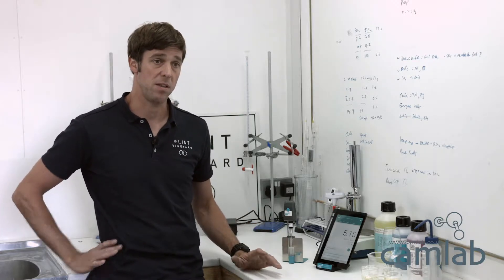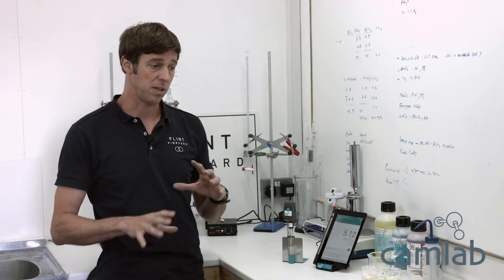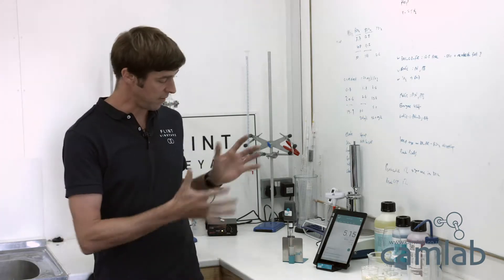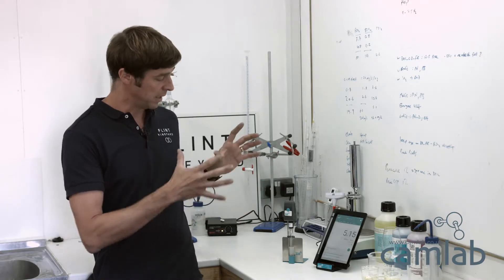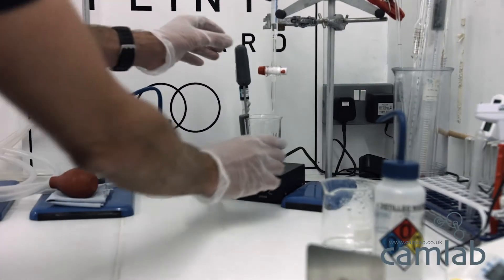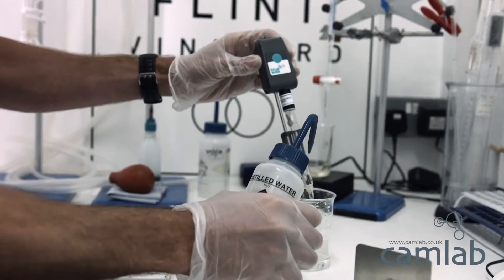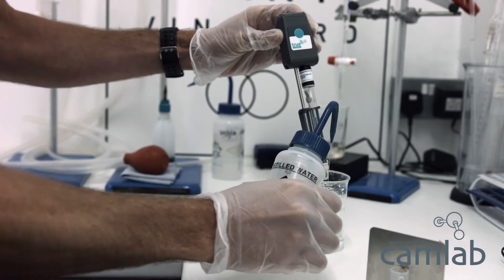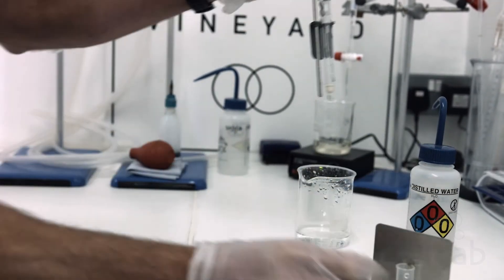Why is measuring dissolved oxygen important in wine making?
We visited Flint Wineyard's Ben Witchell, a user of TRUEscience, to see why measuring dissolved oxygen is important at different stages of wine making.

Attach a dissolved oxygen probe up to the TRUEscience SMART Cap to connect wirelessly to an Android phone or tablet and expand your measurement capabilities.